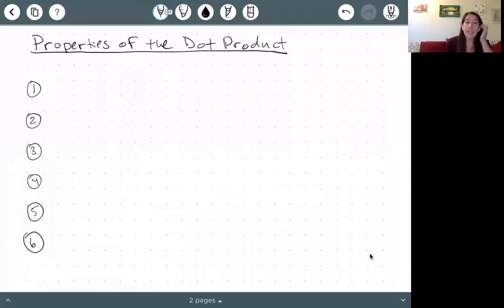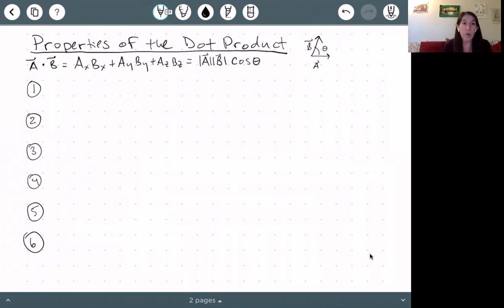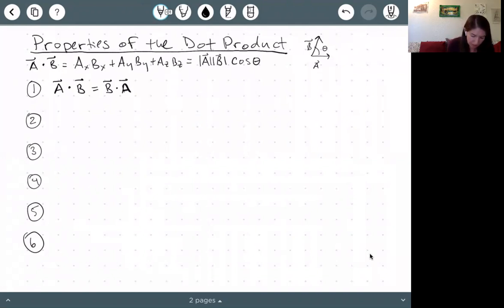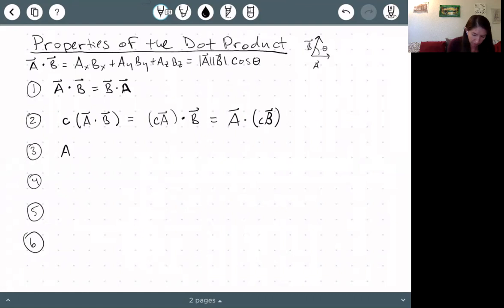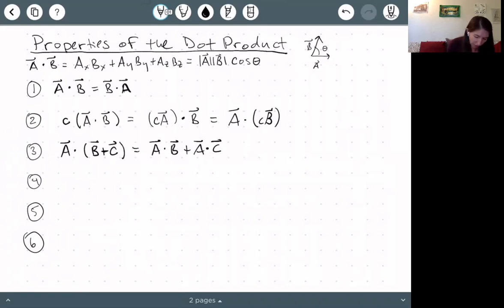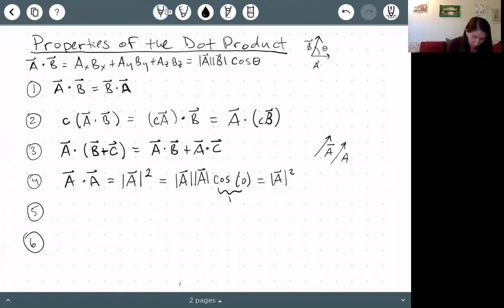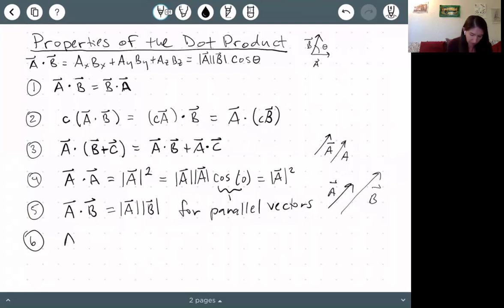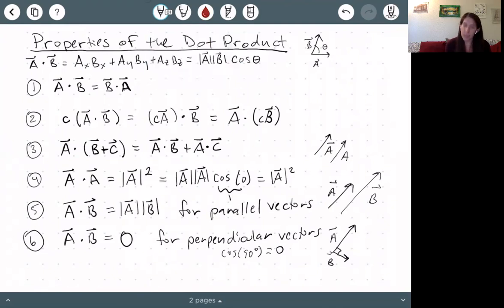14 Properties of the Dot Product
An introduction to properties of the dot product for students in a general physics course